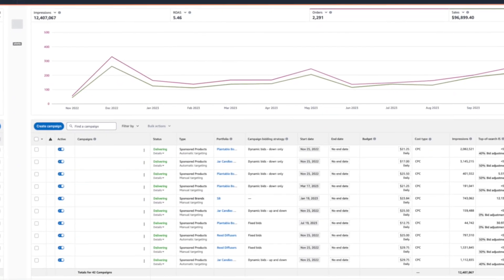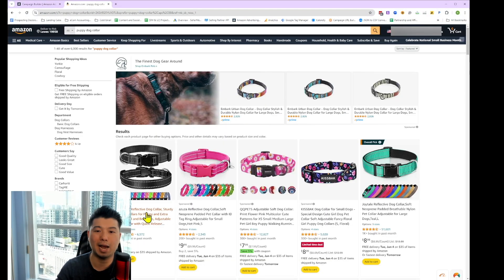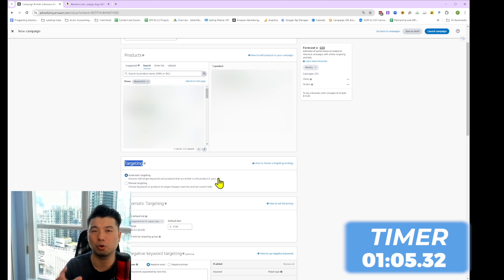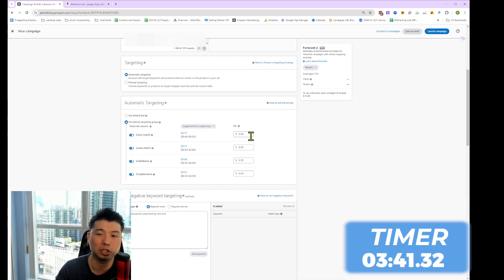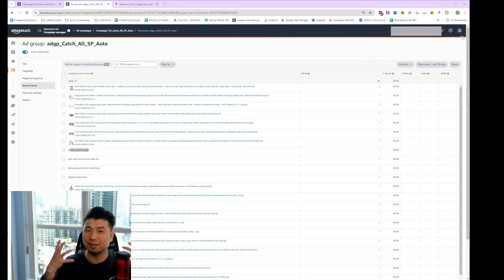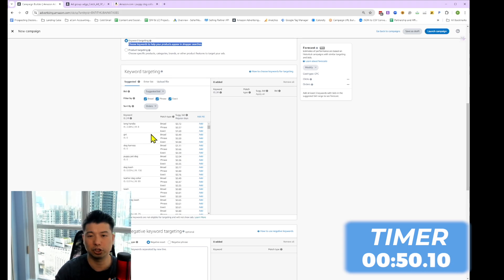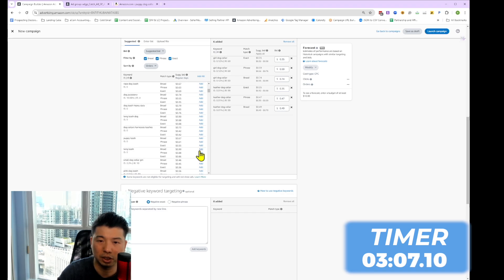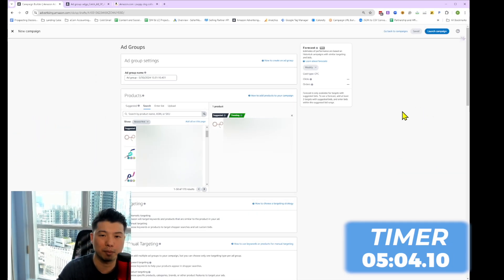How To Setup Your Amazon Sponsored Products In 5 Minutes!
Welcome to SellerMetrics! Where we do deep dives into Amazon FBA, NEWS, TIPS and HACKS! Today we will learn how to set up your Amazon Sponsored campaign in 3 ways in 5 minutes each! We will teach you how to start an Amazon auto campaign, Keyword targeting campaign and product targeting campaign, to help you increase your product sales.

Schedule a free 1-1 strategy session with me to see how I can help you grow your Amazon business:

Chapters:

0:00 Intro
0:34 Amazon PPC Explained
1:44 Auto Campaign in 5 minutes!
8:02 Keyword Targeting Campaign
13:32 Product Targeting Campaign
17:52 BONUS TIP!
18:55 Outro

SellerMetrics offers:
➡️A to Z Amazon account management, reach out for a free audit
➡️ Proprietary Amazon marketing technology
➡️ Amazon Ads Management
➡️ Amazon SEO
➡️ Amazon Listing Optimization
➡️ Amazon Seller Support Management
➡️ Amazon A+ Content Creation
➡️ Amazon Product Photos
➡️ 1-1 Coaching Consultation with me

SellerMetrics is tech-enabled Amazon marketing agency, founded by sellers, we dig deep into your Amazon advertising data to come up with actionable strategies to lower your ACoS and grow your brand